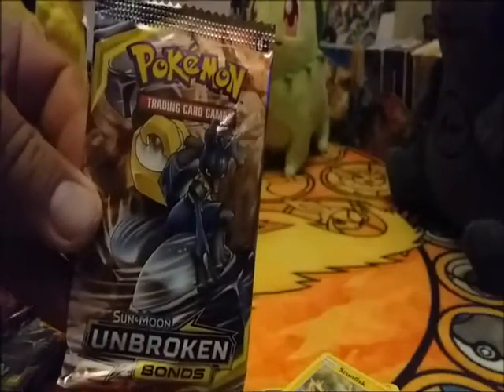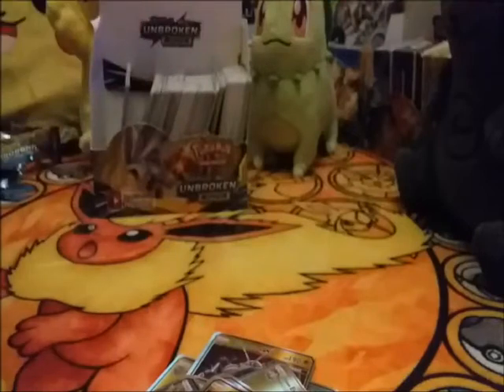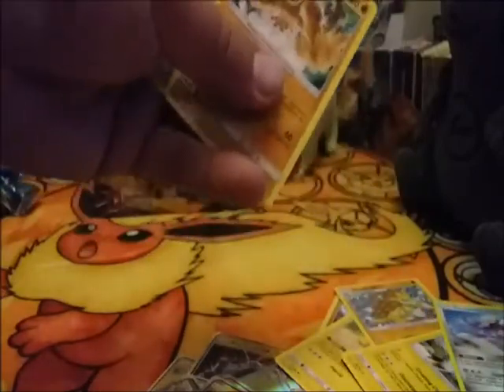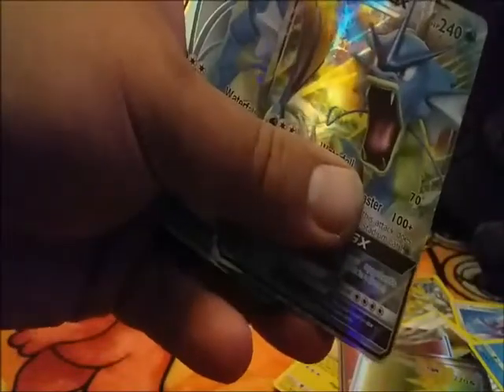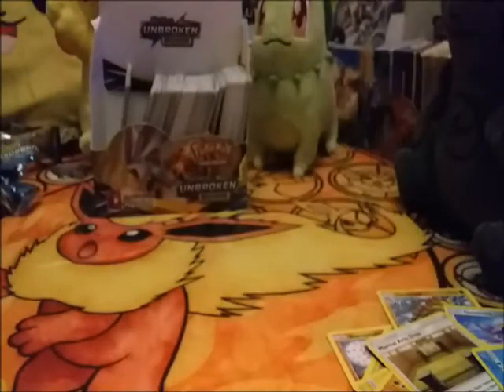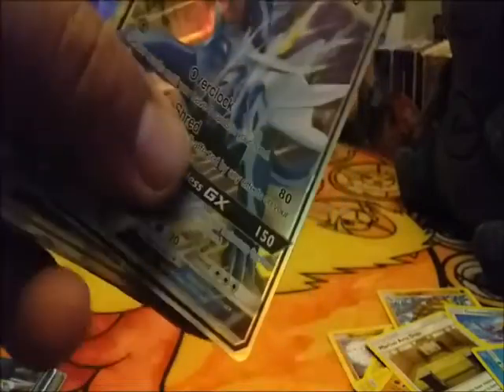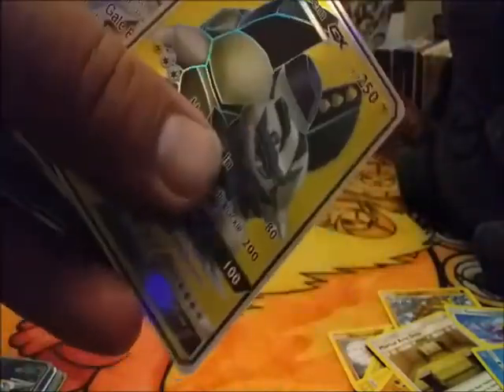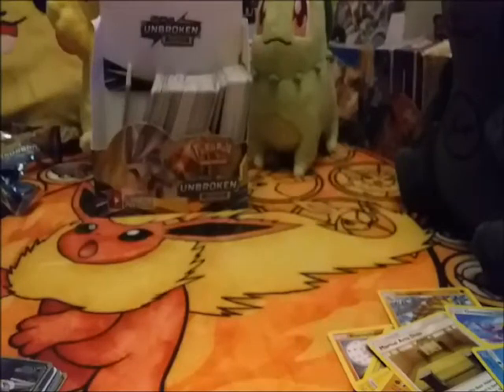22 pokemon unbroken bonds fake booster box pt 3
Get ready for another unboxing video. This time we are getting are hands on The fake Unbroken Bonds booster box. Enjoy x